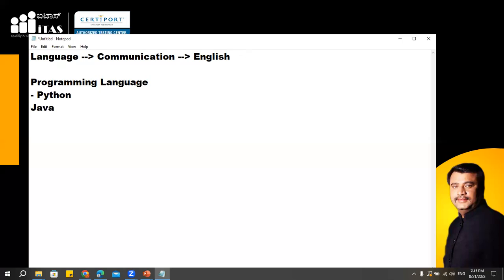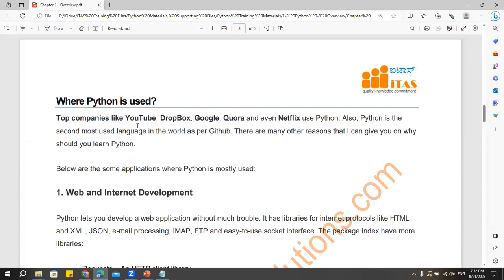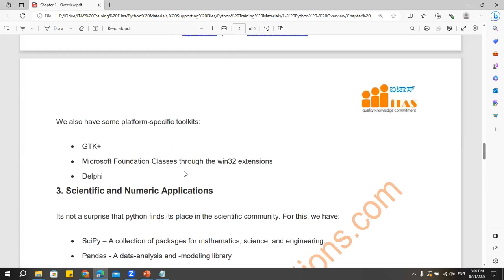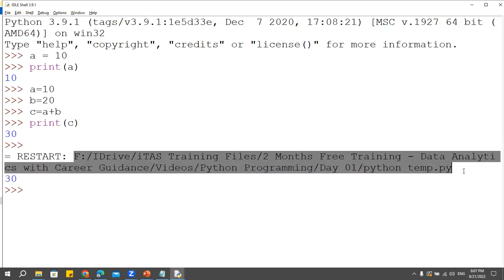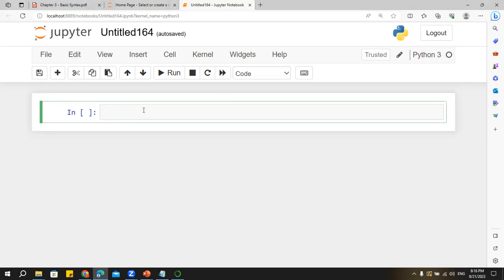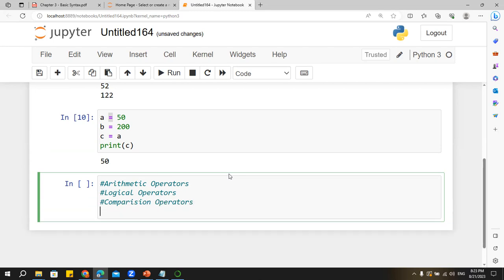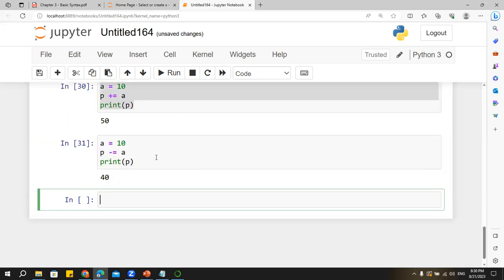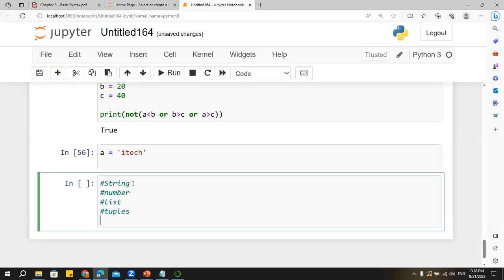DATA ANALYTICS WITH CAREER GUIDANCE - PYTHON PROGRAMMING - DAY 01-INTRODUCTION TO PYTHON PROGRAMMING